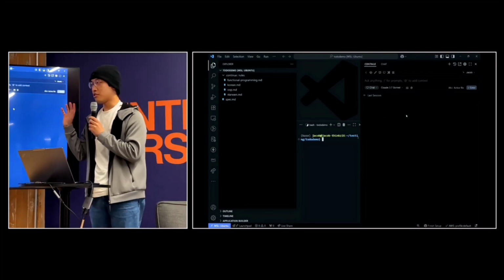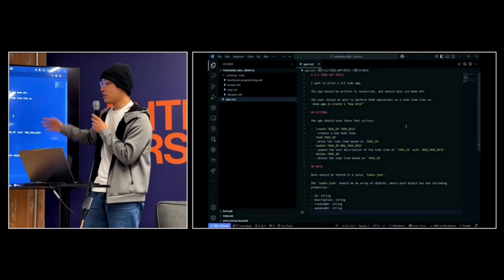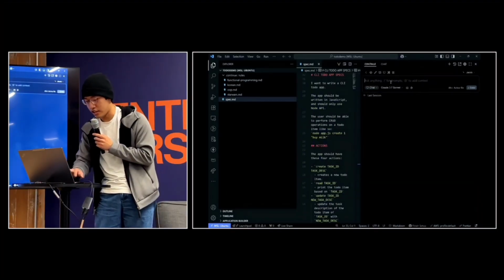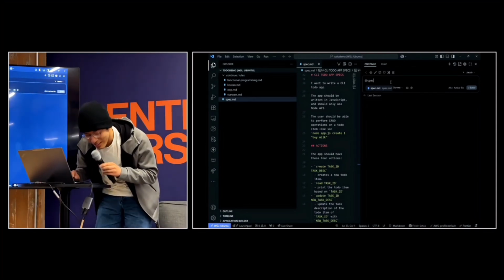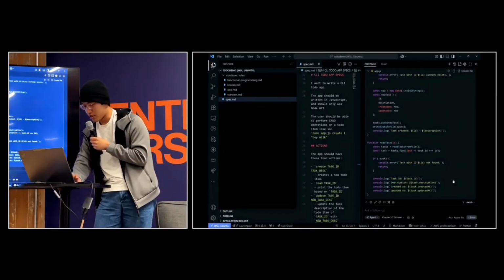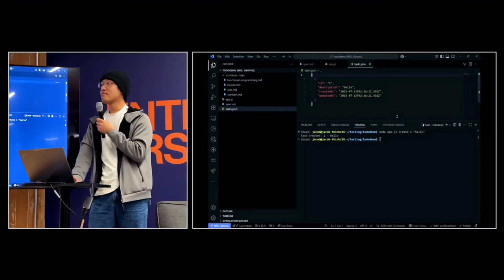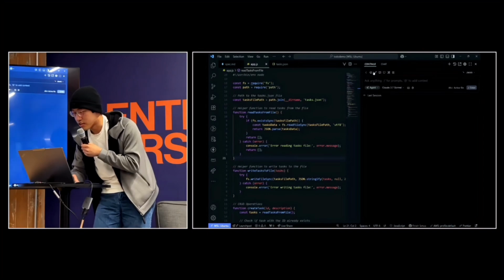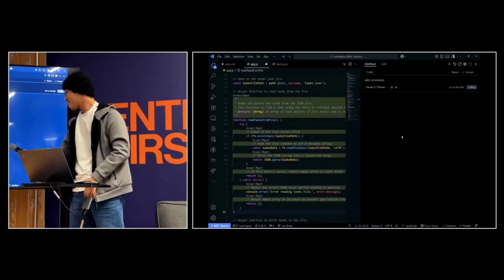Continue, Jacob Kim, Software Engineer @AGI Builders Meetup SF 07/22/25